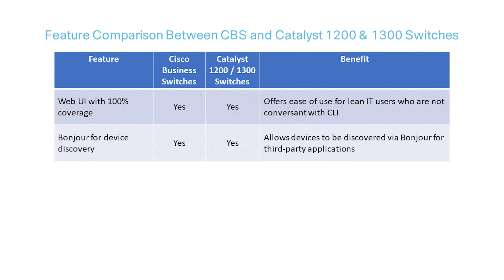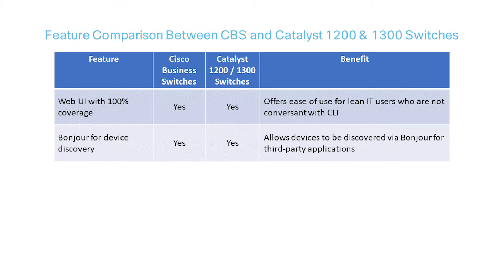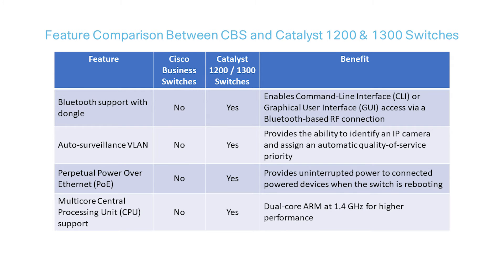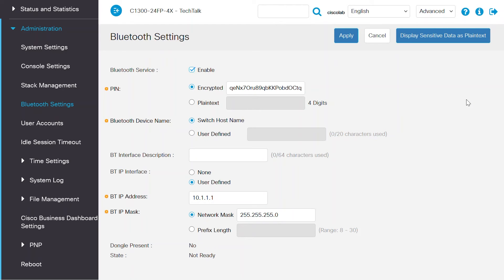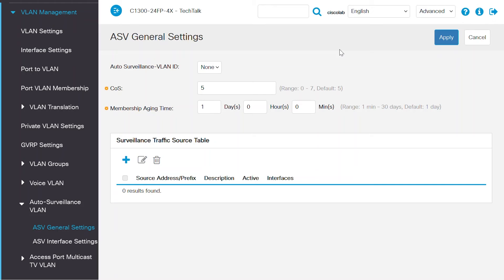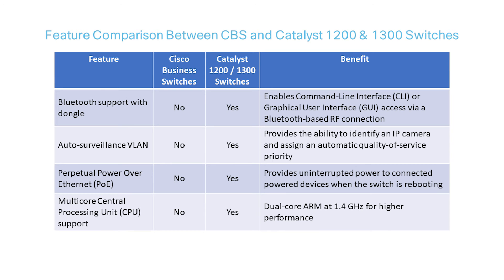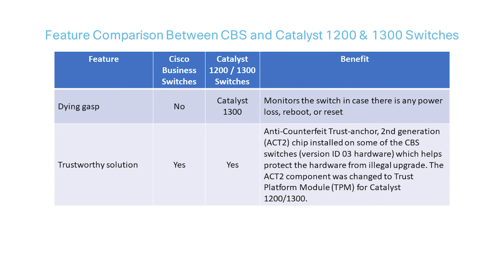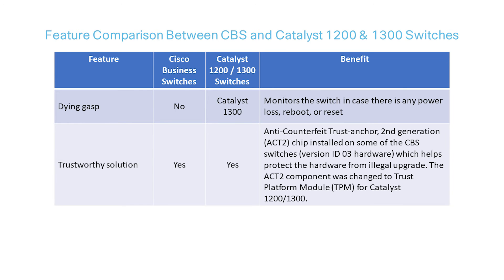Cisco Business Switches (CBS) vs Catalyst 1200/1300 Series | Feature Comparison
In this Cisco Tech Talk, we compare the features and performance of Cisco CBS and Catalyst series switches. Learn about the differences between these two powerful switch families, including their capabilities, scalability, and ideal use cases for your network environment.

  What you’ll learn in this video:
  – Key feature differences between CBS and Catalyst series switches
  – Performance comparisons and when to choose one over the other
  – Best use cases for each series to optimize your network infrastructure